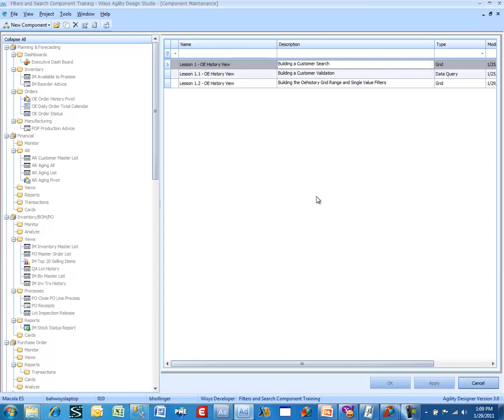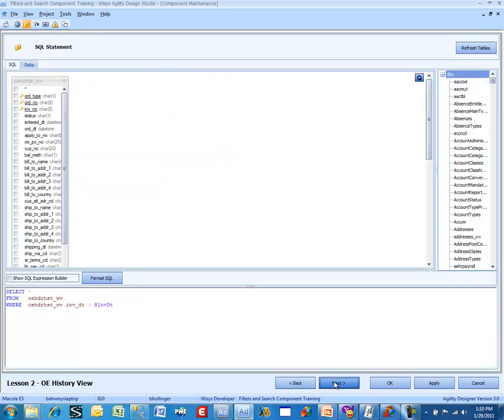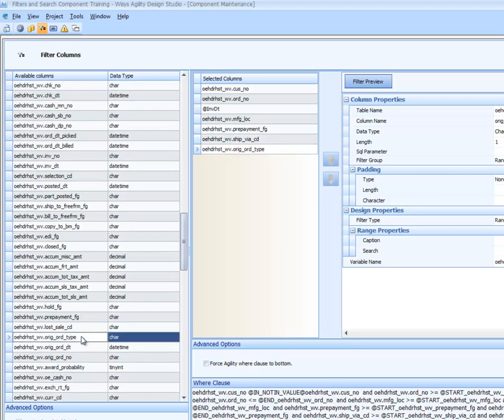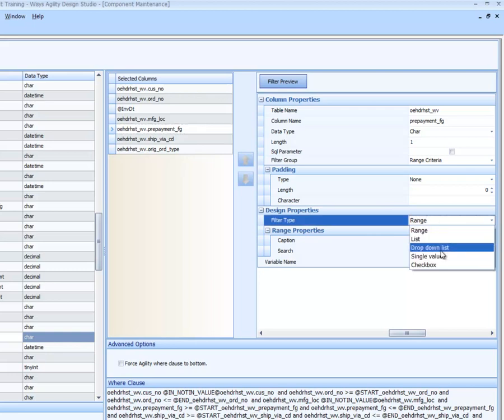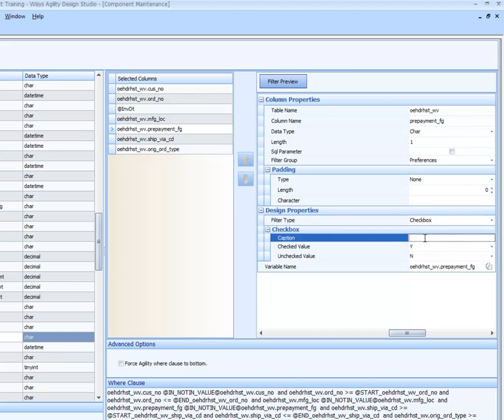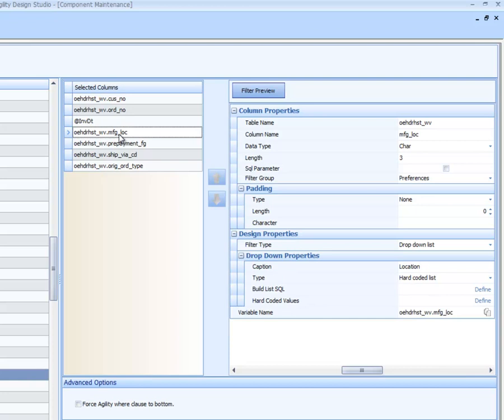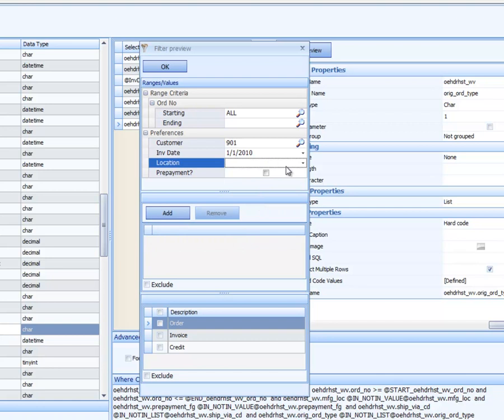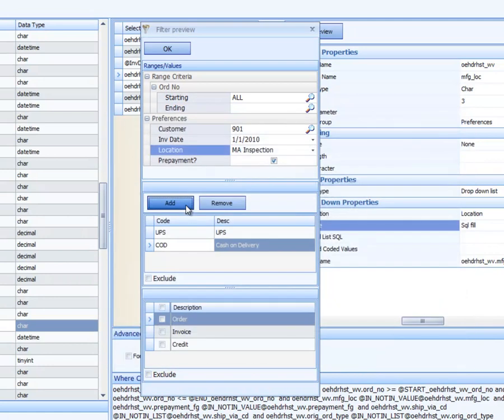WiSys Agility - Agility Filters and Search Component - Lesson 2 - List Value Filters